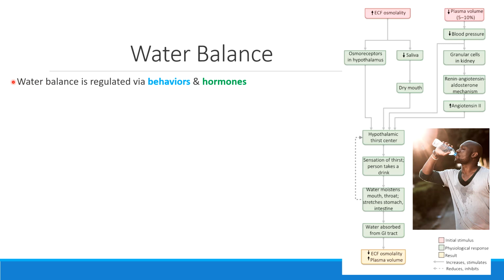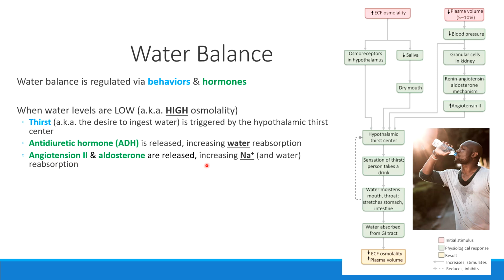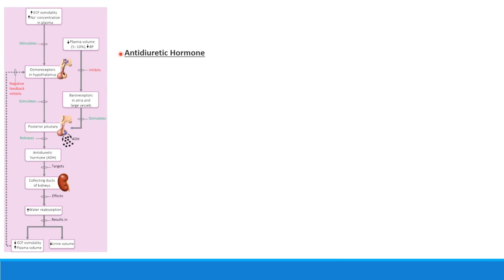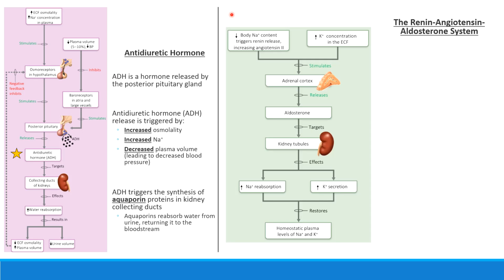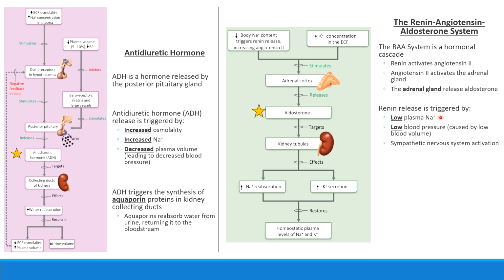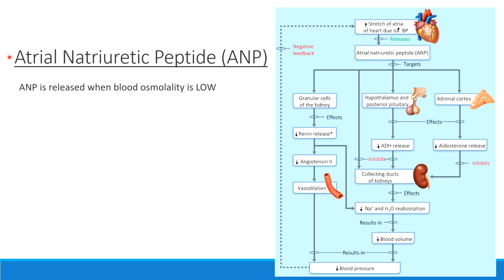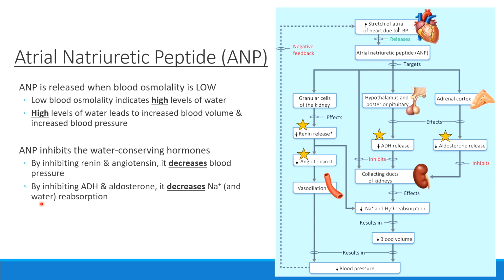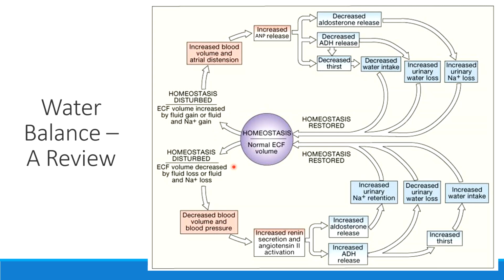Chapter 26 - Water Balance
In this video, Dr. Ahles discusses the hormones, behaviors, and neural controls of water balance in the human body. She emphasizes the connection between sodium movement & water movement, as these work together to maintain homeostasis.